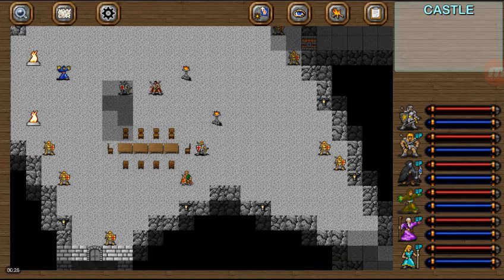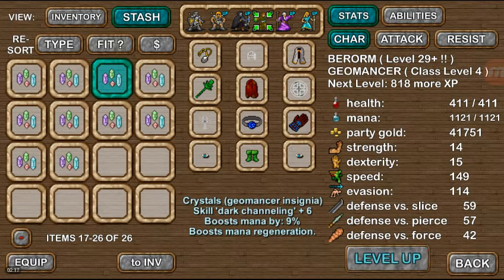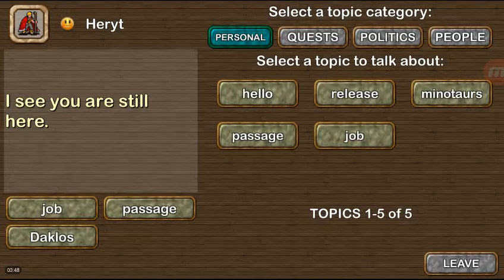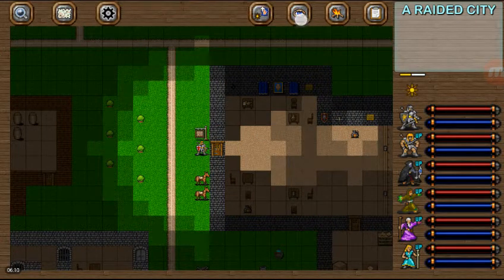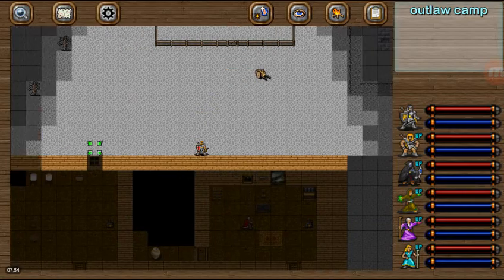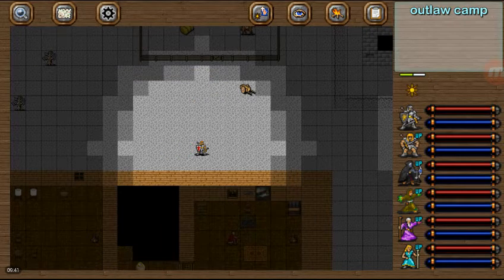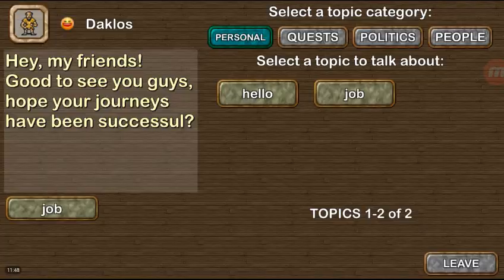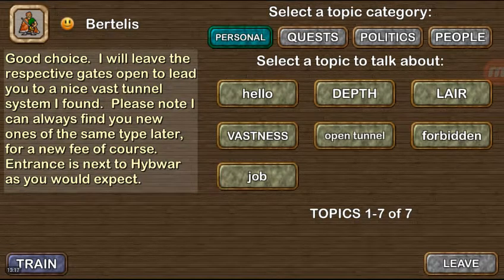Official Dungeons of Chaos playthrough Chapter 2 : Part 16...Freeing Daklos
We once again strike a deal with the outlaws to free Daklos by providing a geomancer crystal and a new pub.

On this page you will find regular updates about the game, issues, tactics, nerdy jokes and fan achievements.

 A toucharcade forum containing posts about skill and spell description, fight tactics, a bucket list of rare things to find and do, help in classes etc.:

App is US$3.99 at present.  If DoC is expanded the price will be lifted somewhat then.  Here is the discussion on future expansion